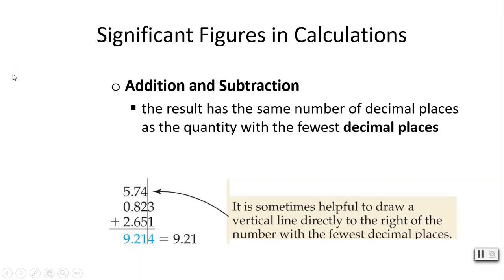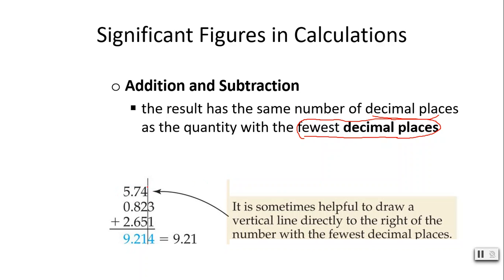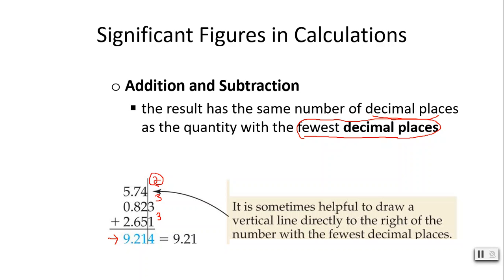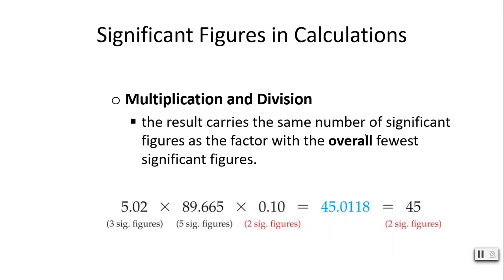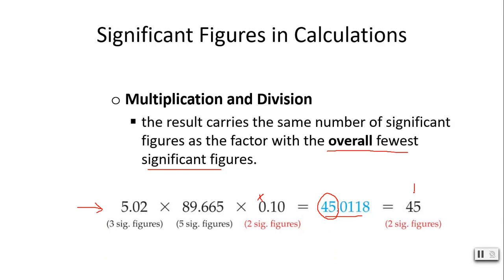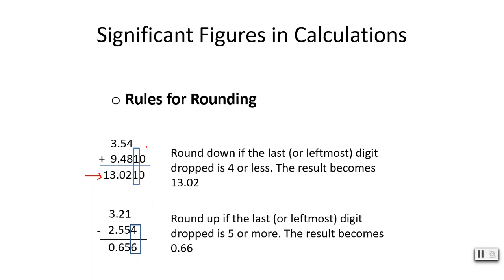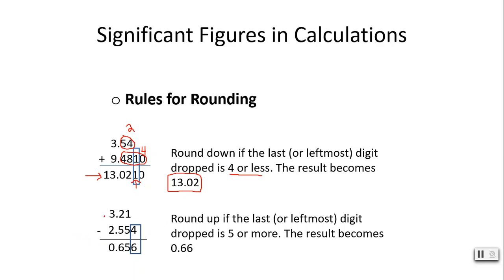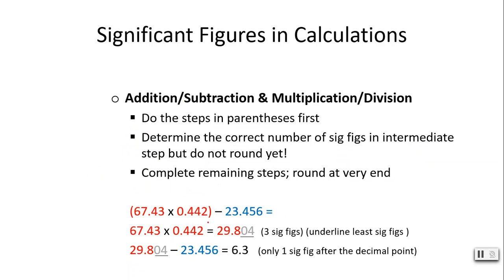Video Ch 2 Sig Figs in Calculations